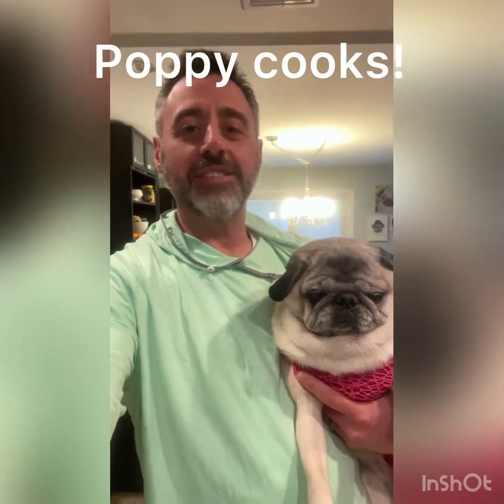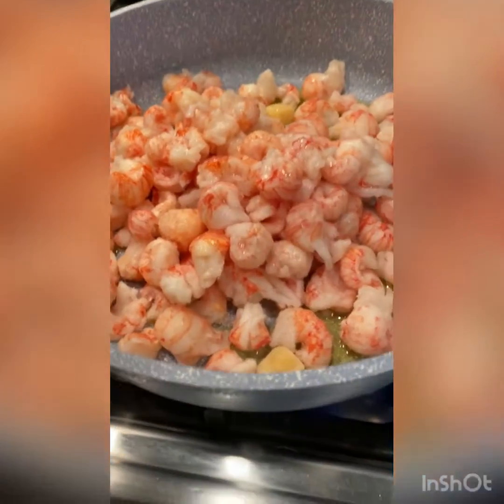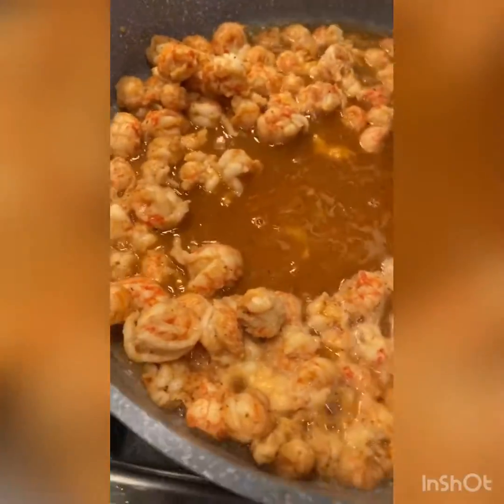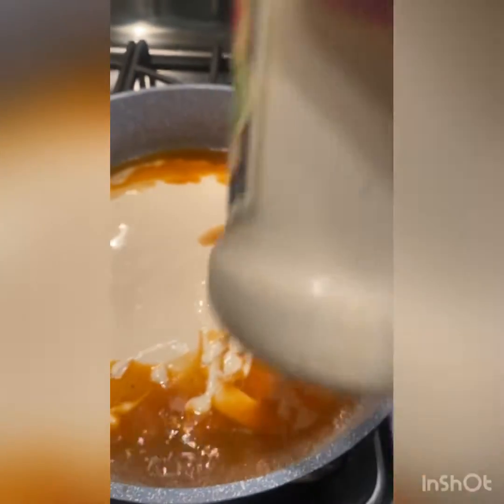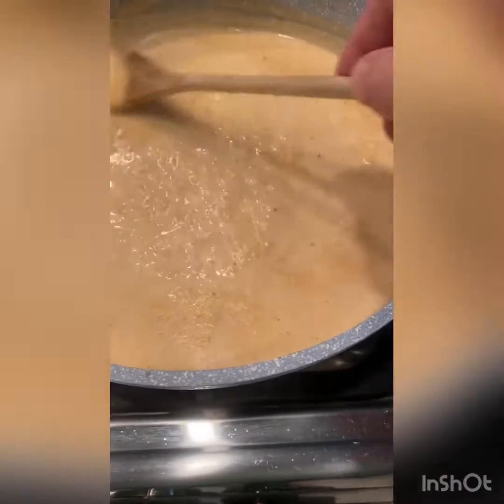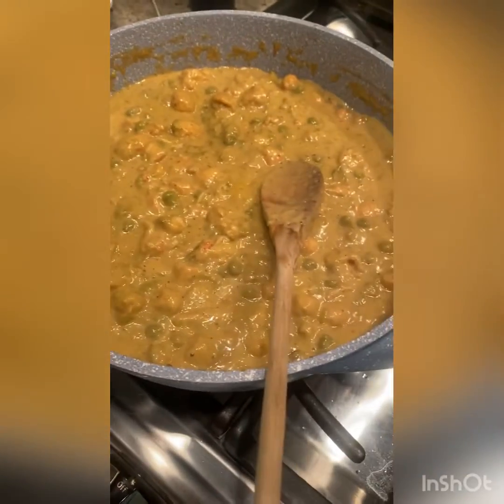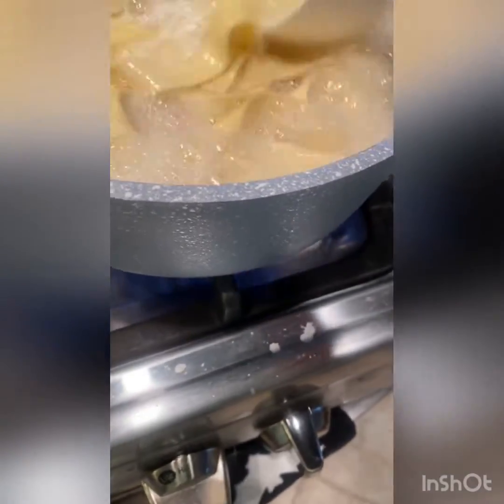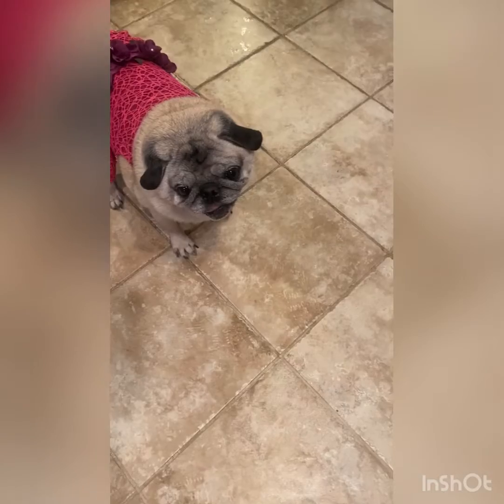Poppy cooks! Cajun crawfish Alfredo...